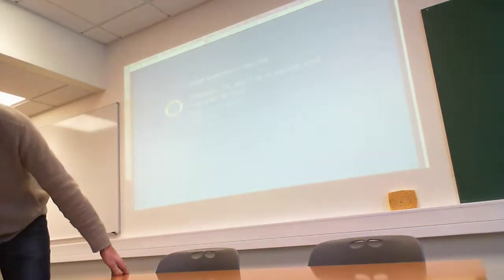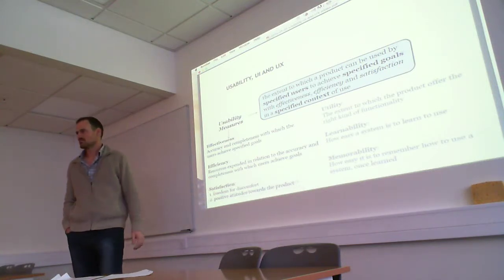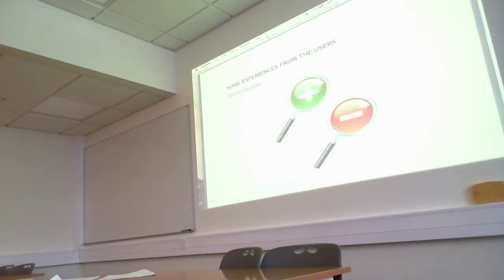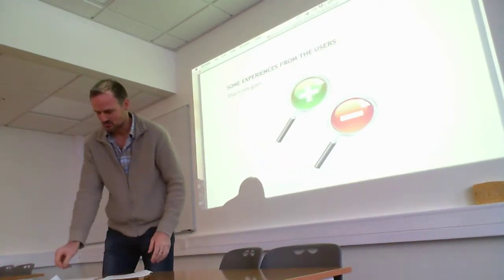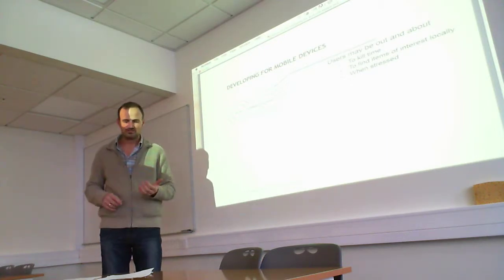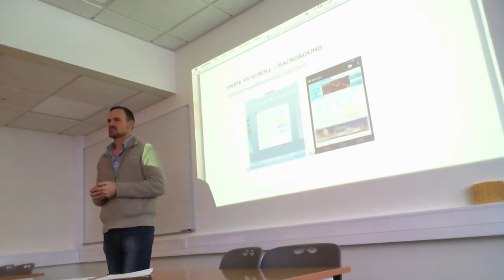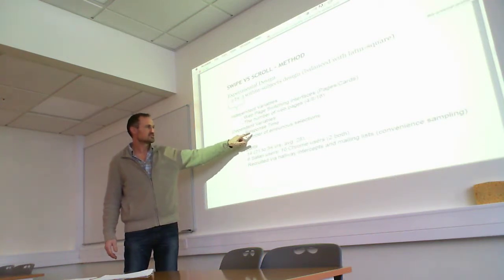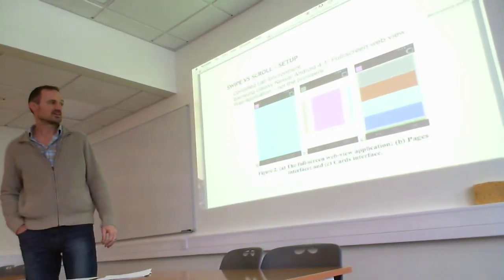IMT4093 2015, Week 2: UI/UX presentation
Research on mobile devices: UI/UX discussion